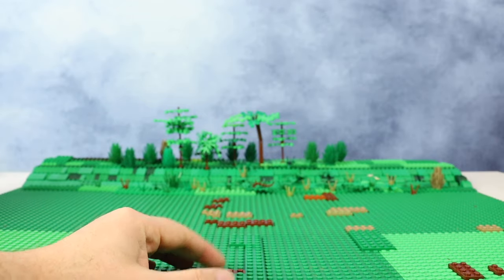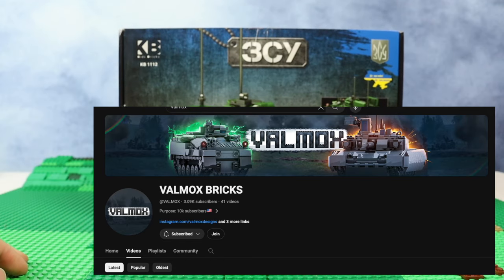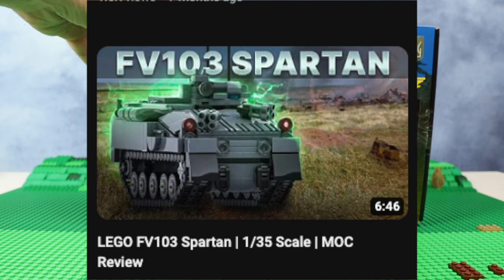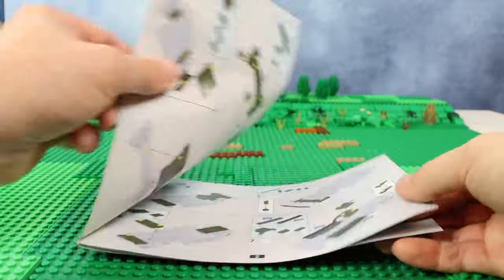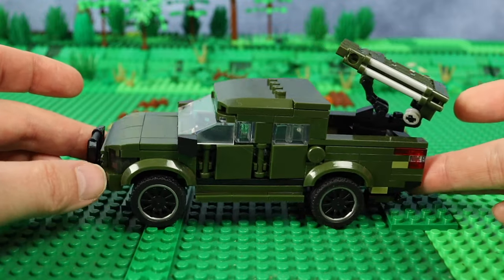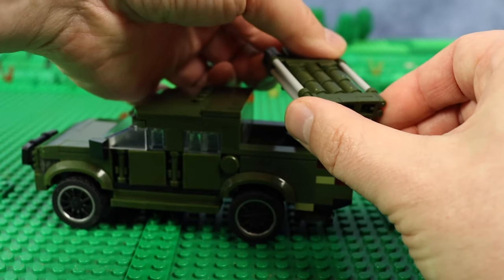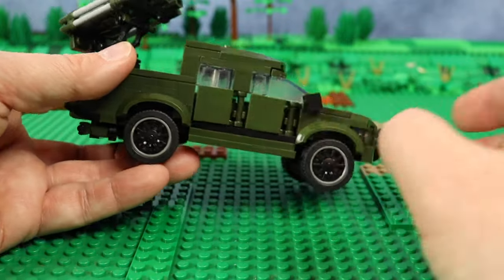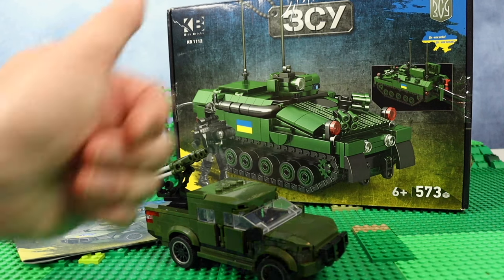Modern War ukranian military vehicle review